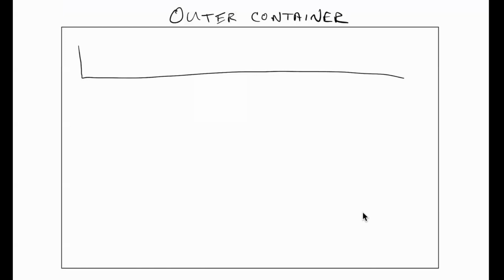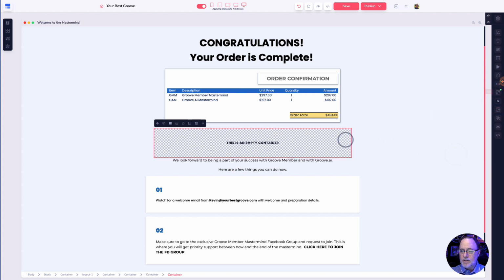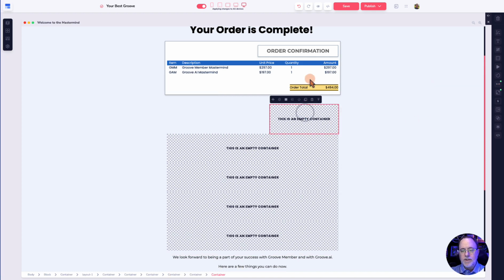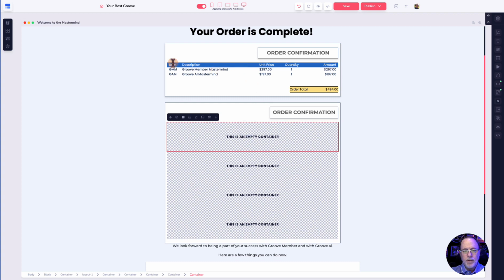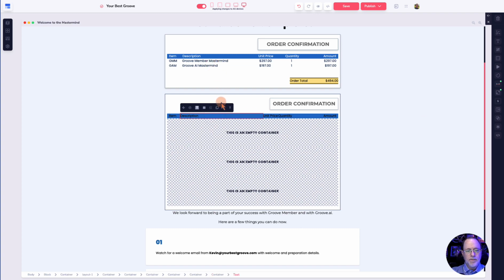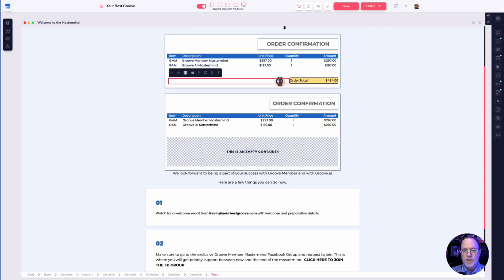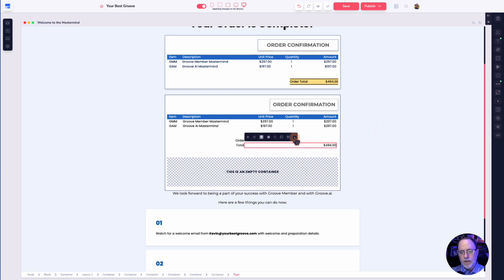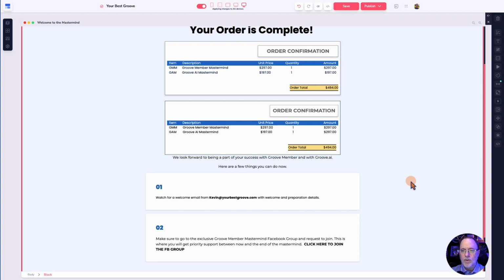How to Create Amazing Confirmation Pages with Groove Pages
You want your customer to get a clean and clear confirmation page. Learn how to create not just ordinary, but amazing Confirmations with Groove Pages.

🌐 Claim your FREE Website, Funnel Builder & Blog with Exclusive Bonuses (Groove)

💝 Access More Freebies & Support:

💡 Enroll in our FREE Mini-Course: 5 Essential Tips Before Building with Groove